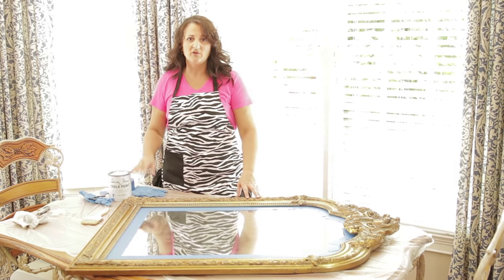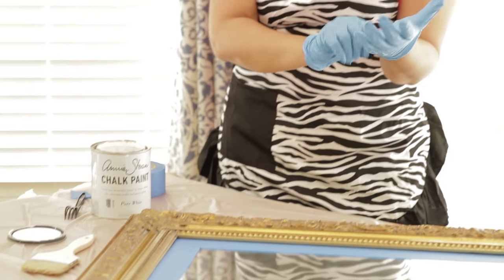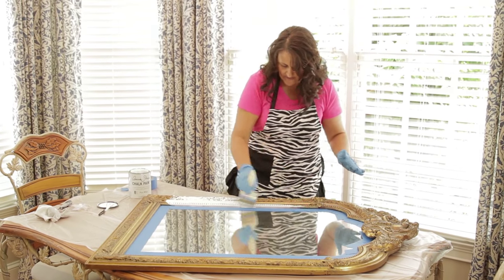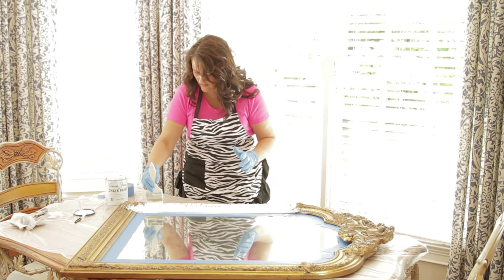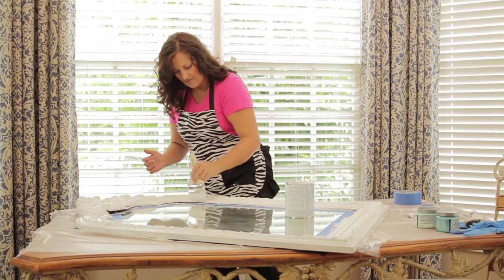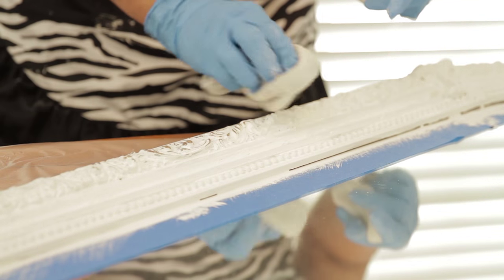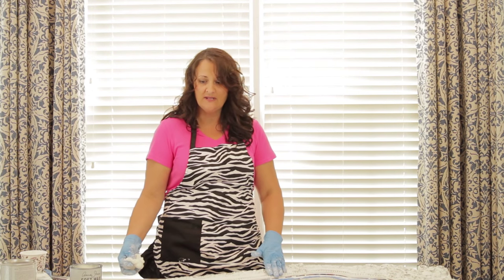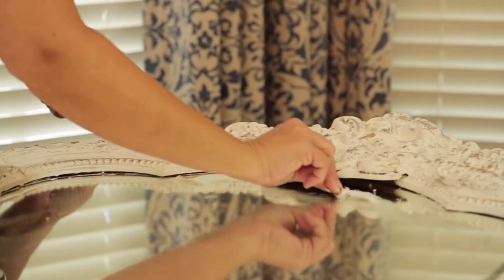DIY - Mirror Frame Refinishing Tutorial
Today we are going to take an out of style gold mirror and refinish it to give it a fresh new look! It is an simple and quick way to take something boring you already have and make it stand out in whatever room you choose to put it in.